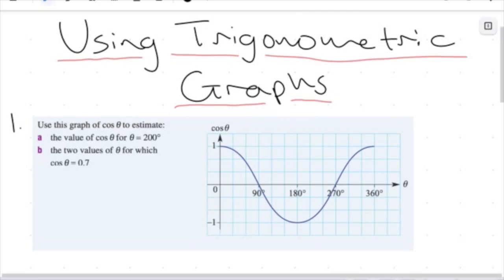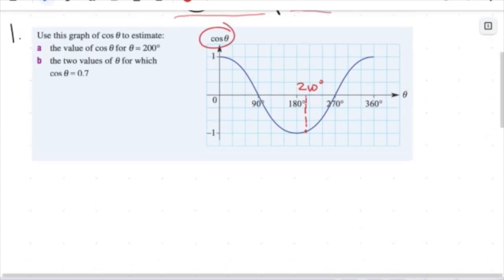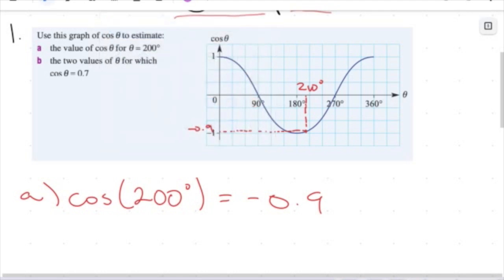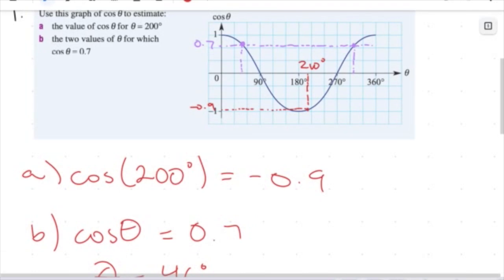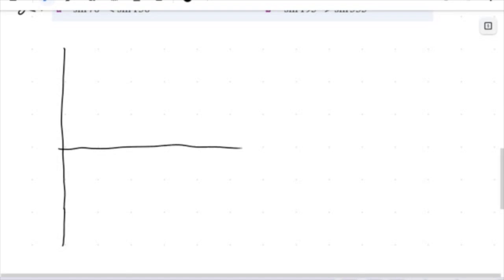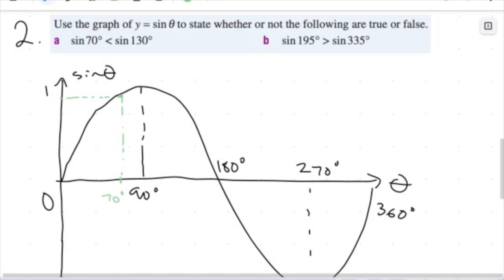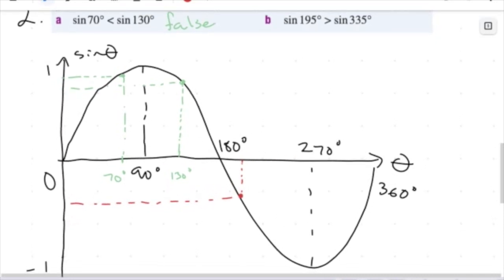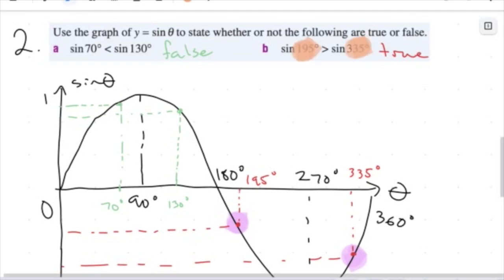Interpreting Trigonometric Graphs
In this video we will look at how to use and interpret trigonometric graphs to both find and compare trig ratios based on an angle.